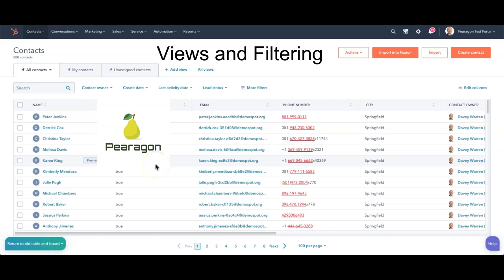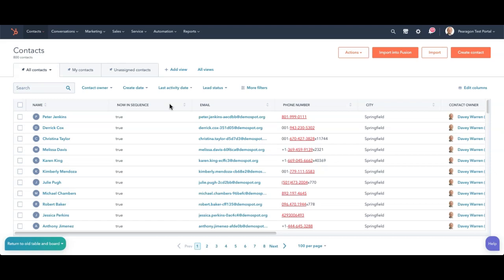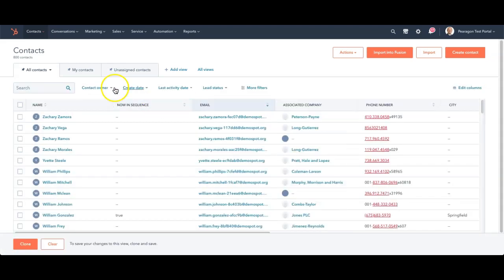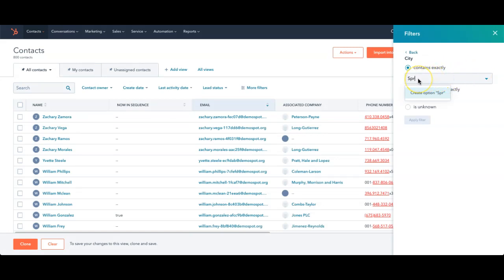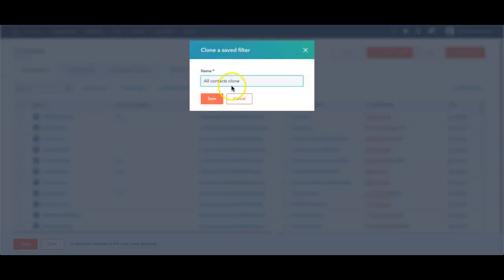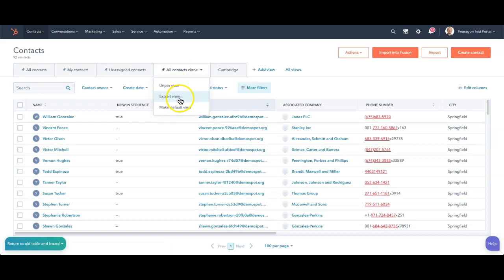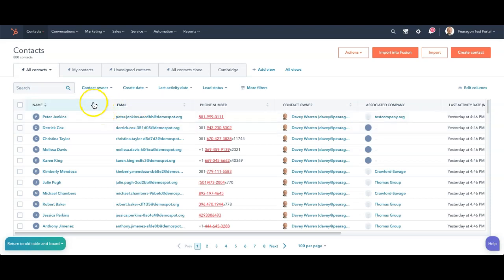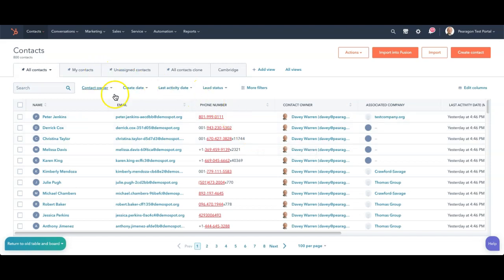Create Views and Filtering in HubSpot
How to create views for Contacts in HubSpot.